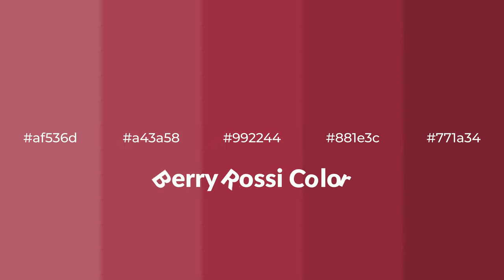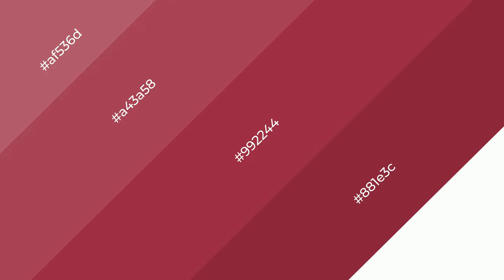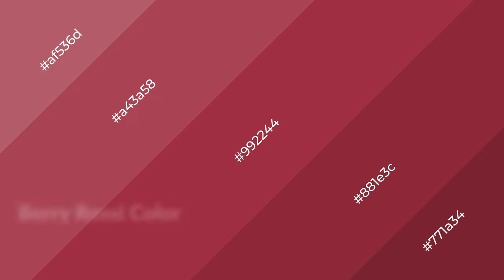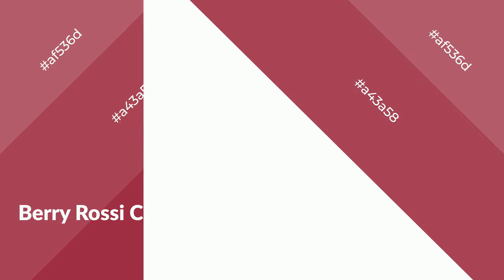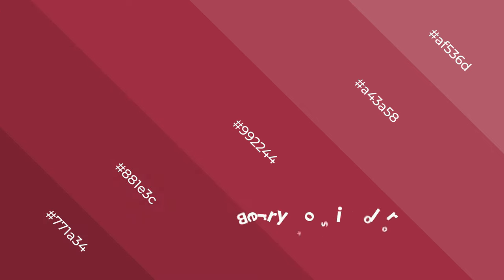Shades & Tints of Berry Rossi color #992244 A Warm Red color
Shades of Berry Rossi color #992244 Warm Shades of Berry Rossi color with Red hue for your project!

Shades
Hex 881e3c

Tints
Hex a43a58

Berry Rossi is a warm color, and it emits cozier and active emotion. Warm colors are symbols of warmth, fire, heat, and sunshine. It also evokes joy, passion, love, and even anger emotions. You can see them used in Restaurants and Gyms.